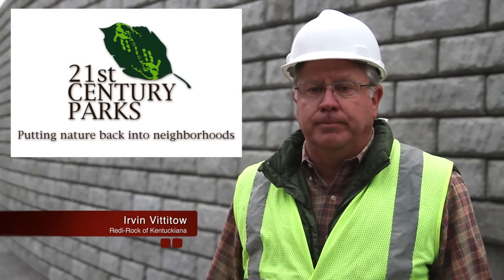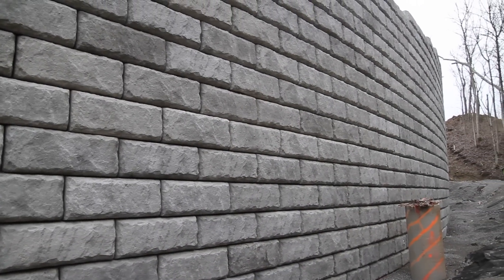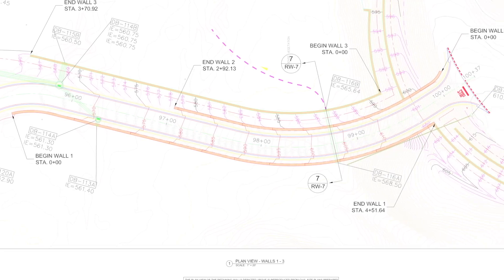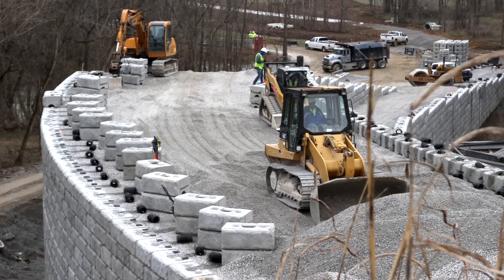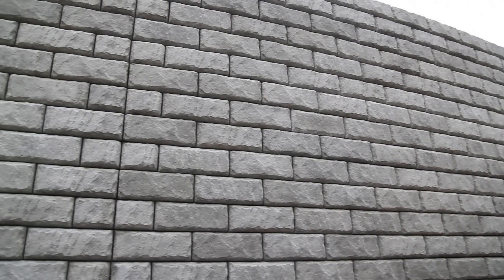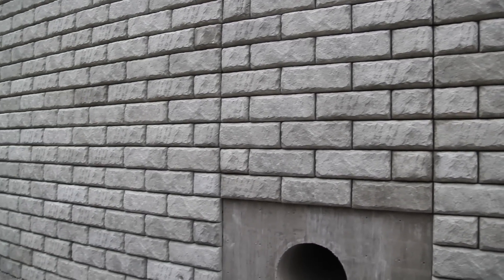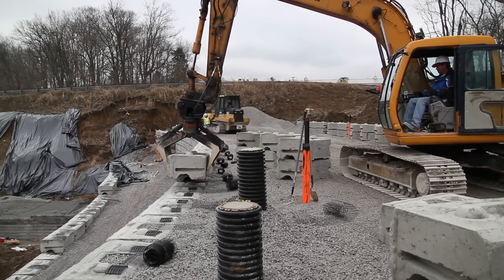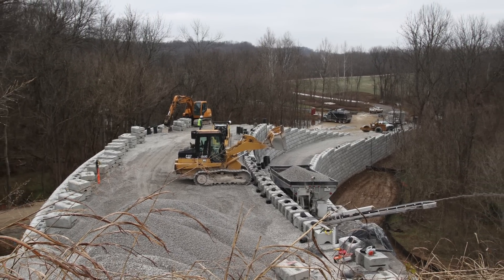Engineers Choose 41' Tall Reinforced Wall for Park (Redi-Rock)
21st Century Parks chose the Redi-Rock Positive Connection (PC) System to create the roadways for an extensive new park system near Louisville. The PC System's reinforced retaining walls stood 41-foot tall at their highest point. Watch this video learn about the design challenges and final outcome on this exciting project.